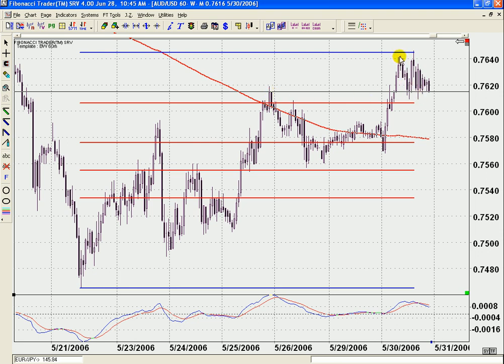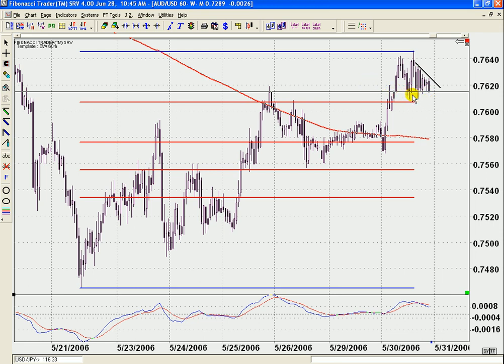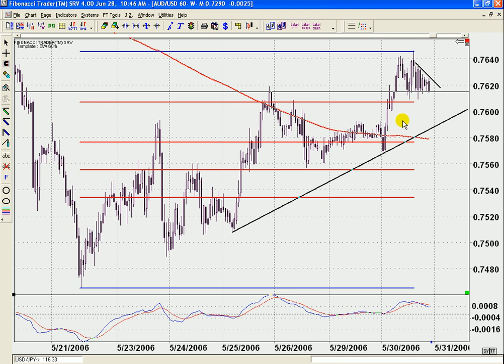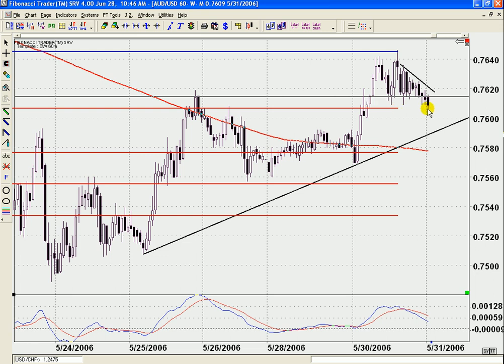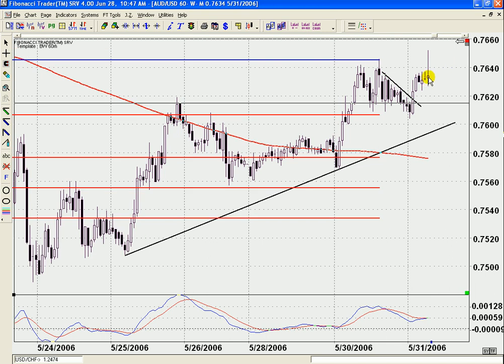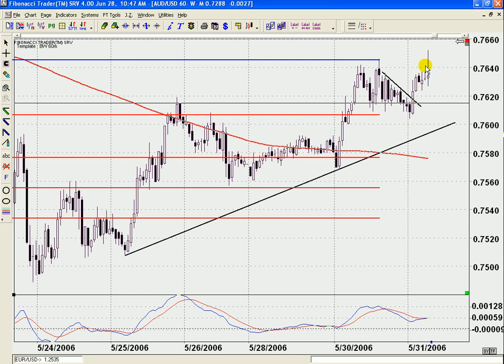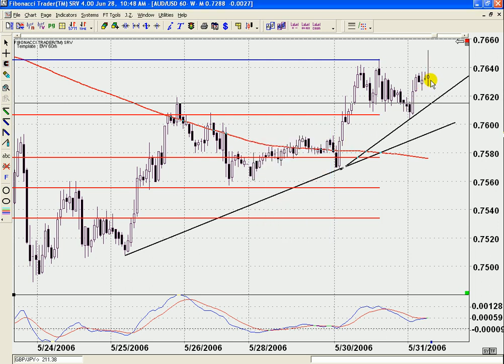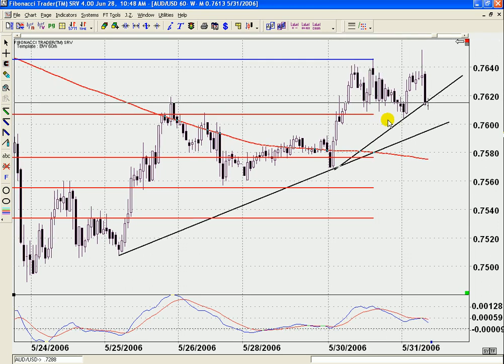16 17 AUD 60m False Break Simtrade